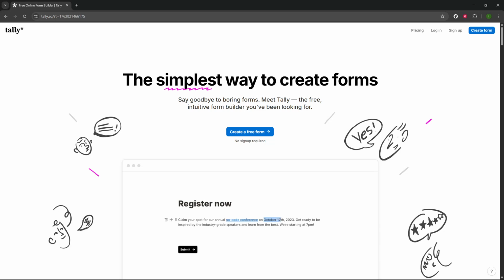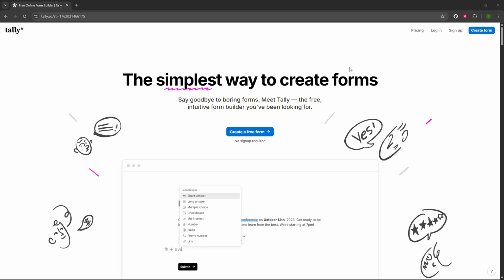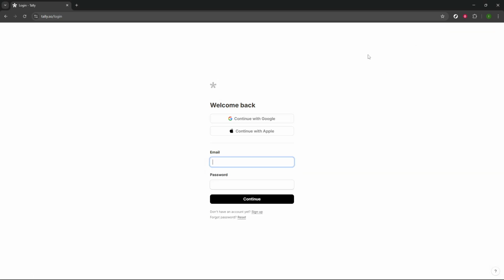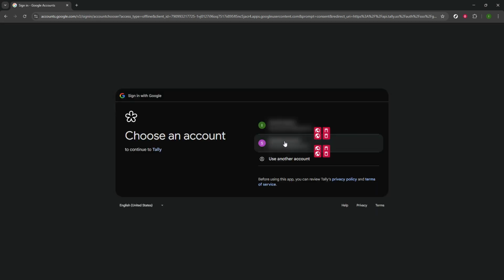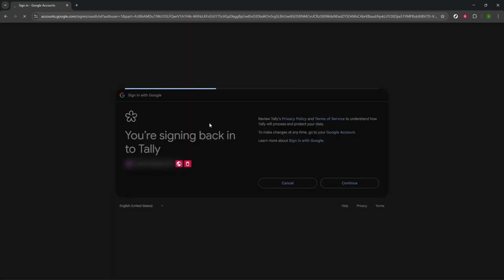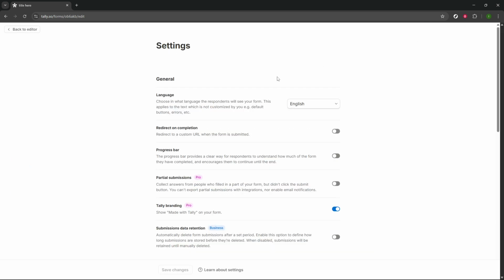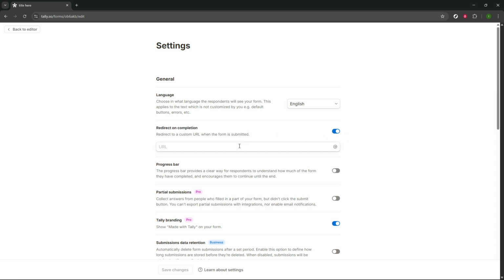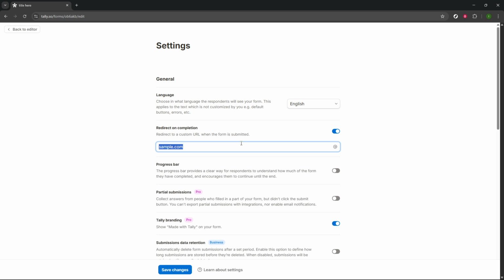How To Add Redirects In Tally Forms (Working 2026)